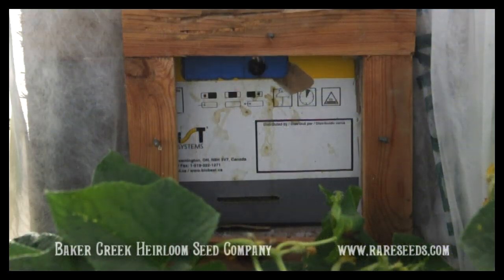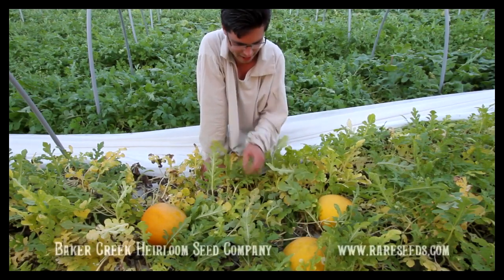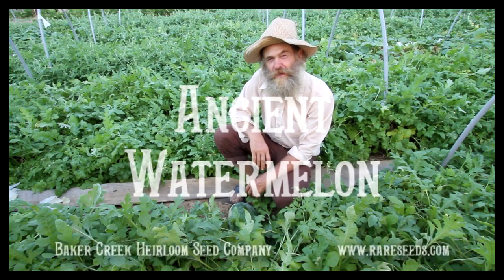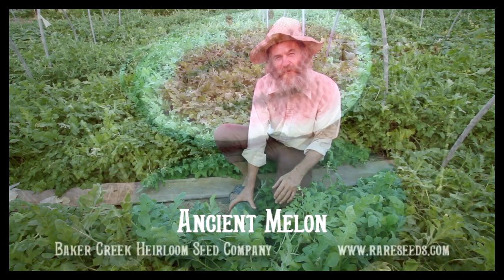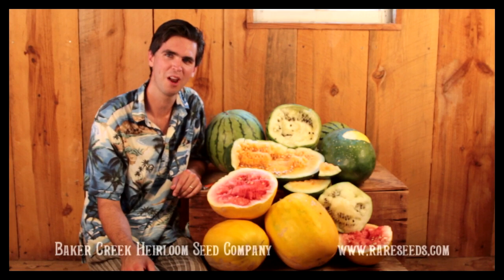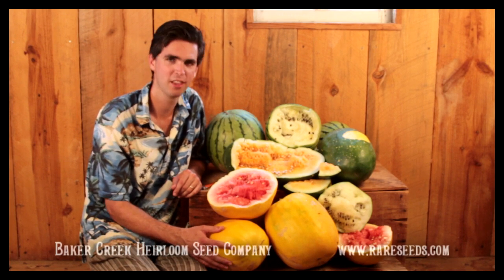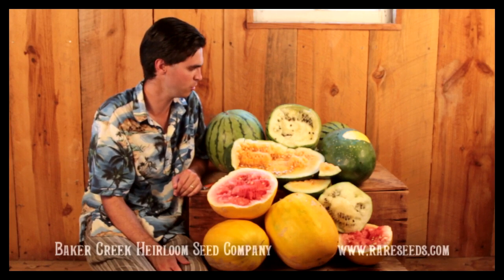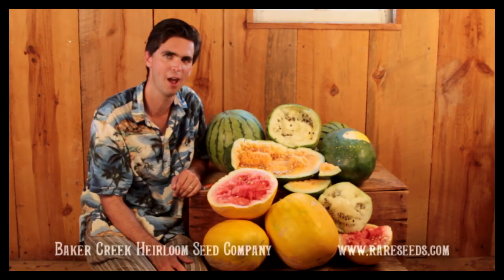Melon Update HD.mp4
See the delicious array of heirloom melons and watermelons which Baker Creek Seed  is stocking in its seed bank this summer. Learn about some great varieties being introduced. Learn tips about melon growing and discover the many varieties to choose from.